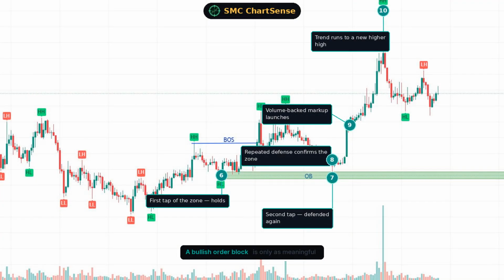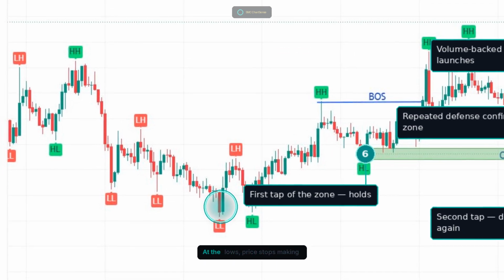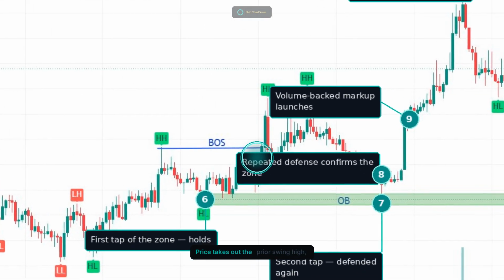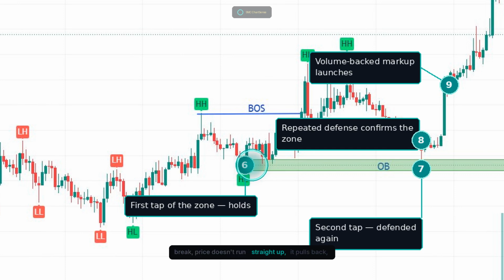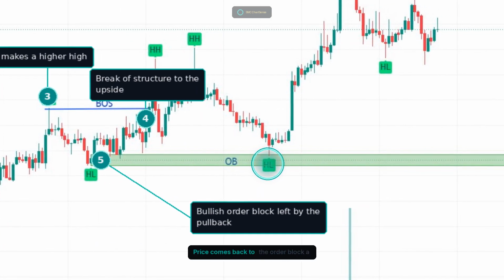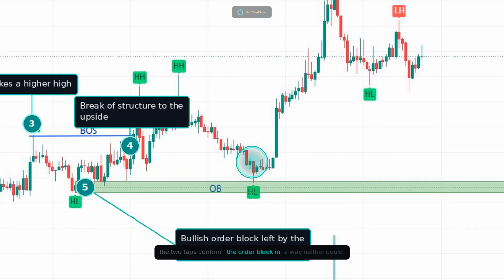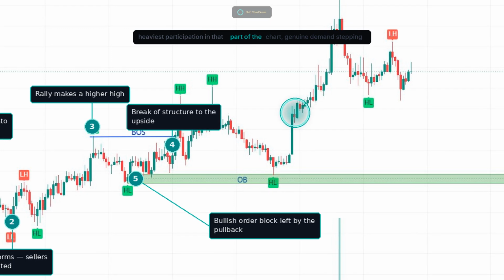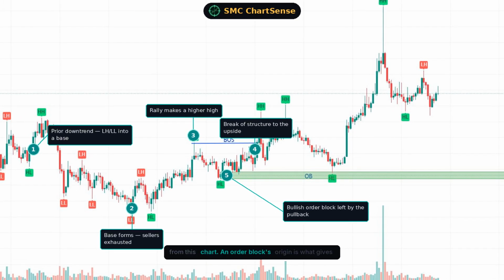The Zone That Held Twice — A Bullish Order Block From a Break of Structure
A bullish order block is only as meaningful as the structure that creates it. Most order-block
content treats a zone as just a rectangle price might react to — but where the zone comes from
is the most important part of the read.

This chart follows a complete bullish cycle, candle by candle: a downtrend exhausts into a
base, price rallies and breaks structure to the upside, and the pullback right after that break
leaves a bullish order block behind. That timing is everything — a block formed immediately
after a structure break isn't a random level, it's the first demand zone of a newly-confirmed
uptrend. Price then returns to that zone and is defended twice, both times printing a higher
low, before a volume-backed markup carries the trend to a new high.

What we cover:
- The prior downtrend exhausting into a base
- The base — sellers spent, accumulation on muted volume
- The rally that makes the first higher high
- The break of structure to the upside — the pivot of the chart
- The bullish order block the post-break pullback leaves behind
- The first tap of the zone — it holds
- The second tap — defended again
- Repeated defense confirming the zone as a durable floor
- The volume-backed markup launching from the second defense
- The run to a new higher high

Three observations from this chart:
1) An order block's origin is what gives it meaning — a block formed from the pullback right
   after a break of structure is the first demand zone of a newly-confirmed trend, not a
   random level.
2) Repeated defense is stronger evidence than a single hold — a zone that turns price away
   twice, both times printing a higher low, has shown the demand there is durable.
3) The volume on the breakout separates the real move from the oscillation — the defenses
   happened on muted volume; the markup arrived on the heaviest bar in that part of the chart.